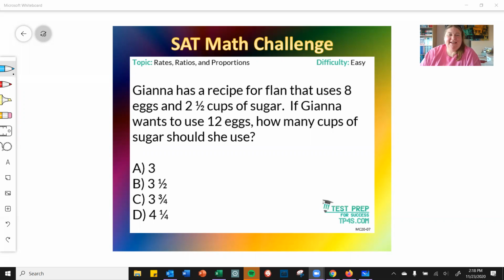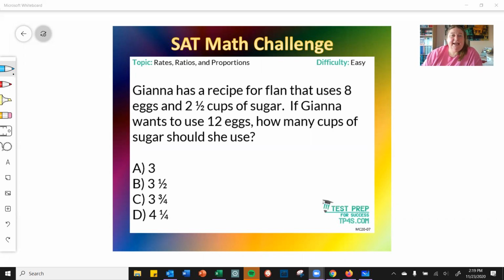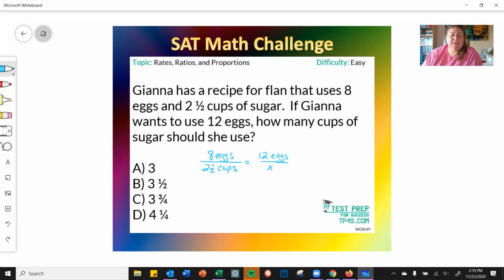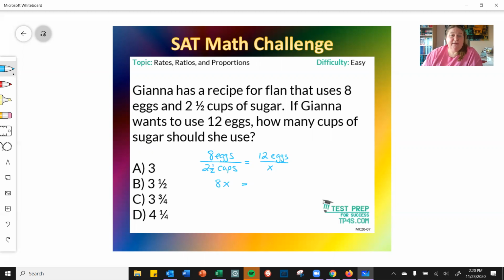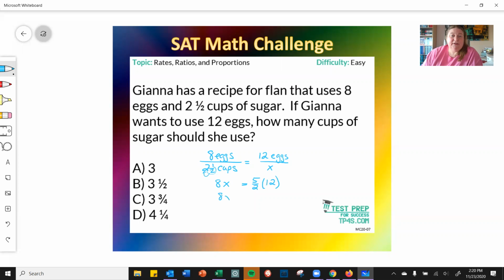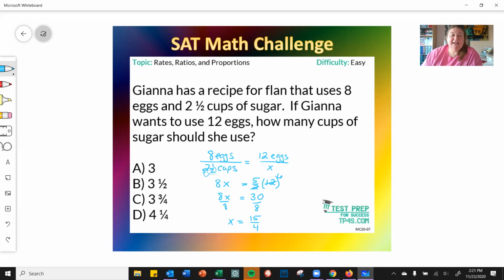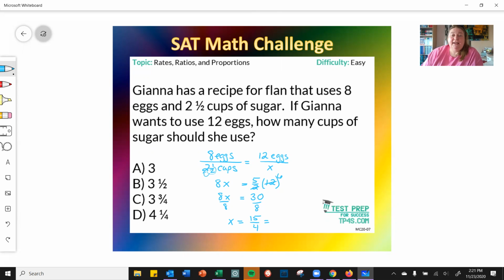SAT Math Challenge 07 - Proportions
Heather Krey, director of Test Prep for Success walks you through the best method for solving this proportions problem.  Visit tp4s.com for more SAT practice and to learn how we can help you prepare for your personal best.